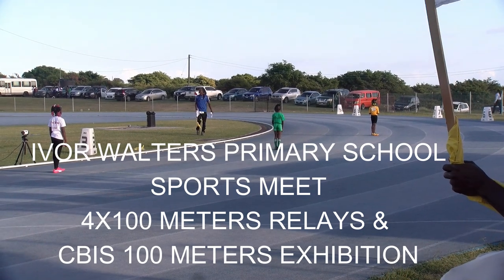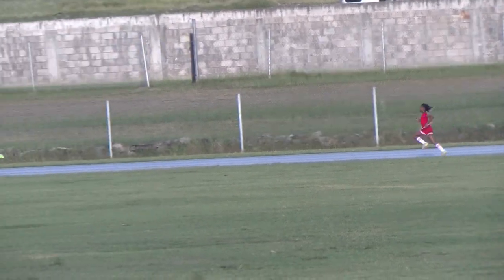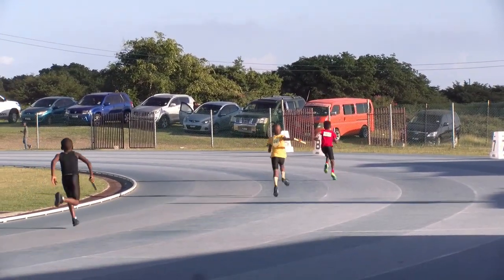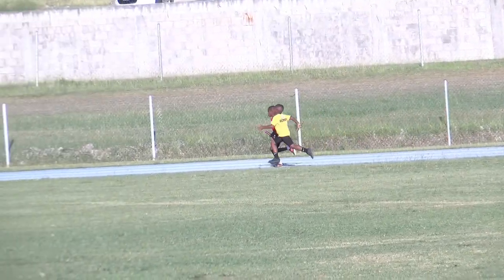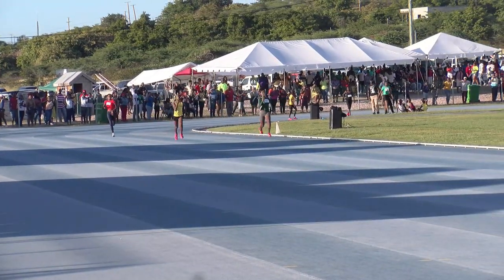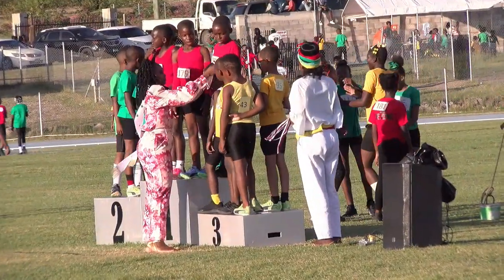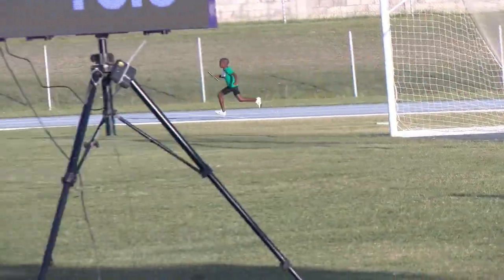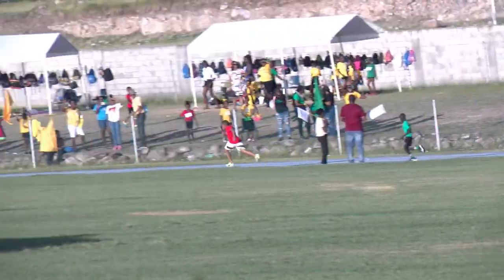IWPS 4X100 RELAYS & CBIS 100 EXHIBITION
The Ivor Walters Primary School held its annual sports meet on Friday 3rd March 2023
We feature the 4x100 relays and the exhibition 100 meters by the Cicely Browne Integrated School, with a local Usain Bolt!